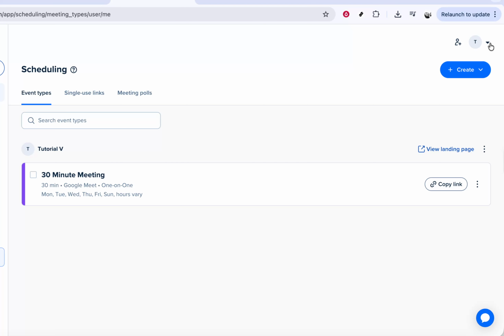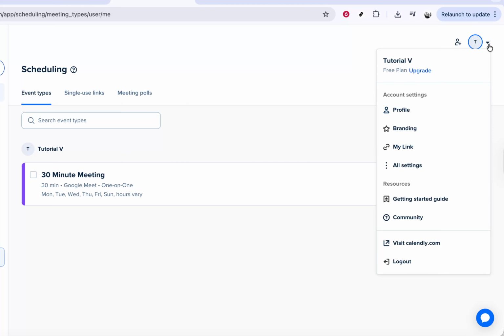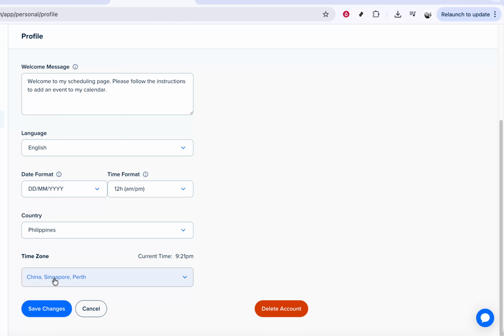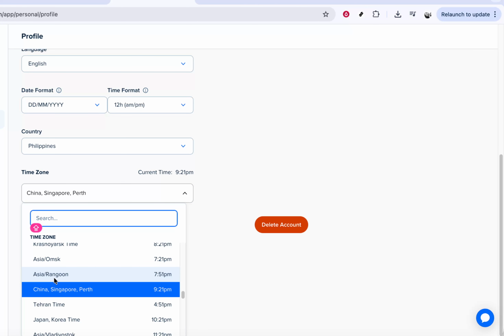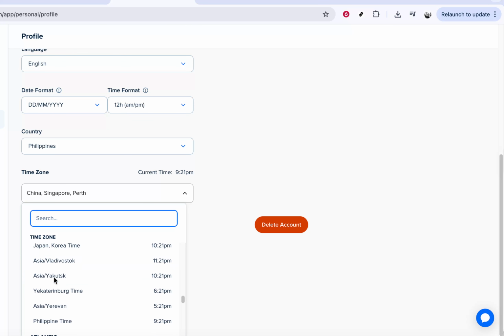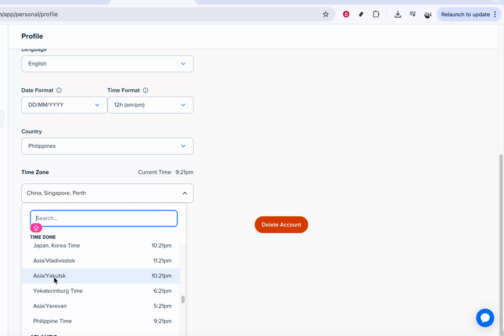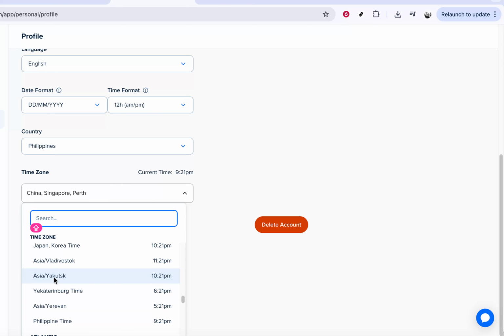How to Change Your Availability in Calendly | Full 2026 Guide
In this video, you’ll learn how to change your availability in Calendly so you can update your working hours and control when people can book time with you.